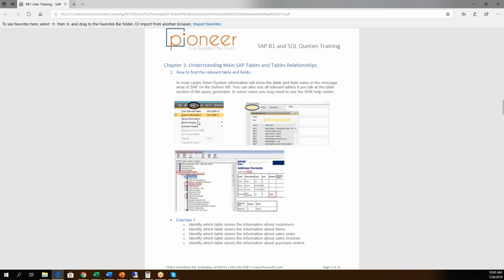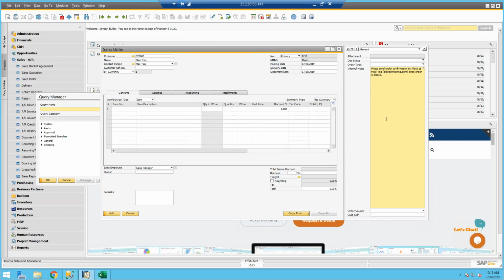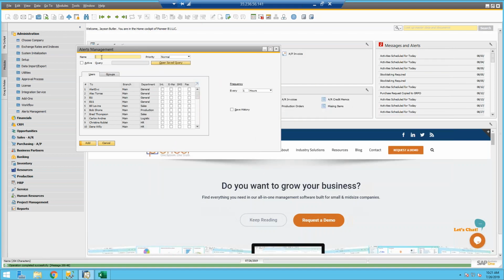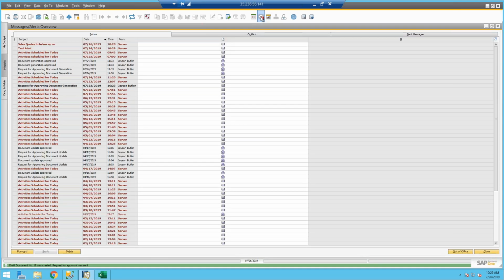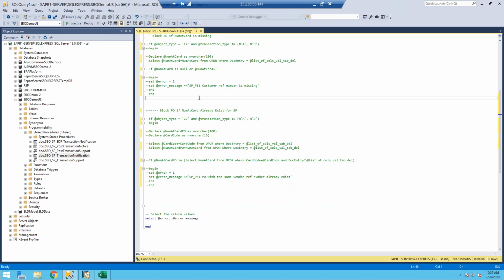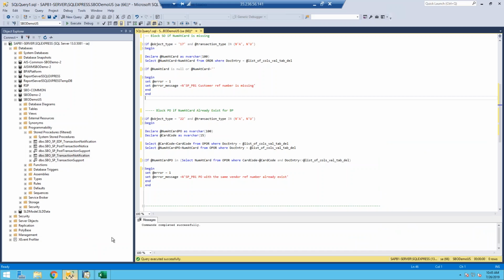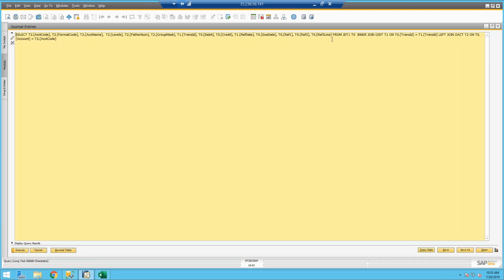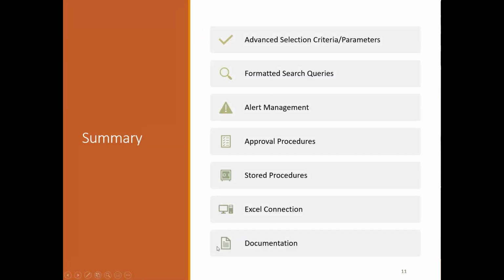SQL Training Series - Part Three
Starting where our previous SQL training sessions have ended, we will be covering Advanced Selection Criteria, Formatted Search Queries, Alert Management Functionality, Stored Procedures, and more!

Learn Advanced SQL for SAP Business One Users